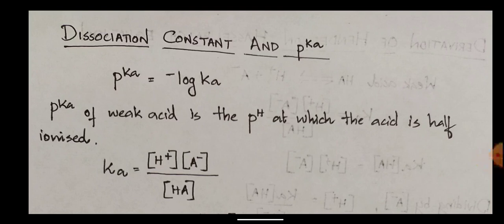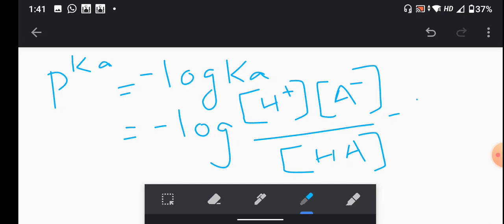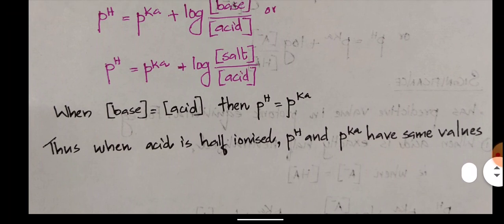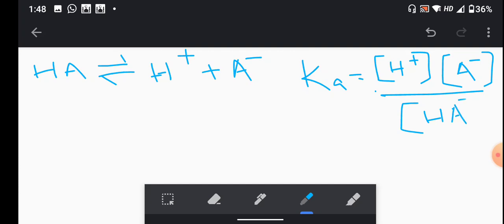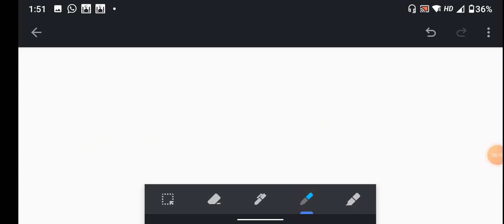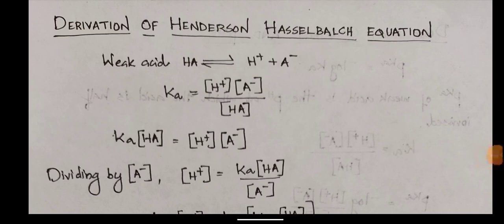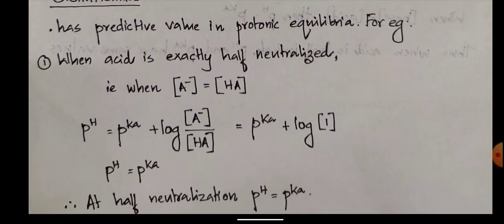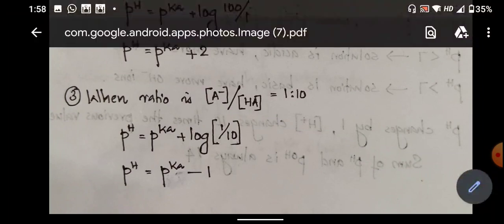Handerson Hasselbalch equation